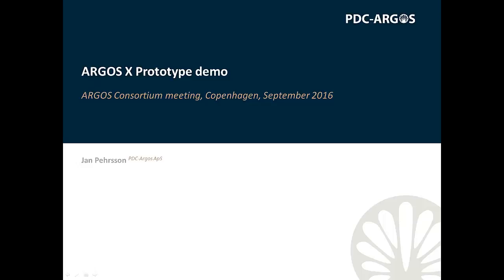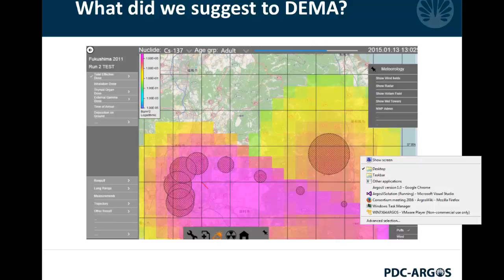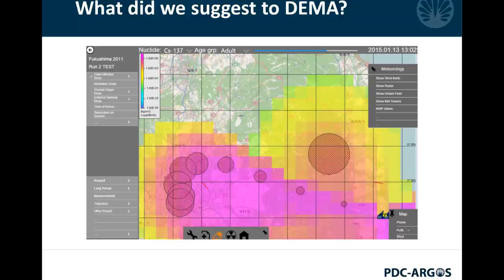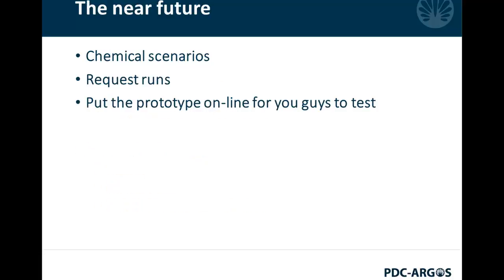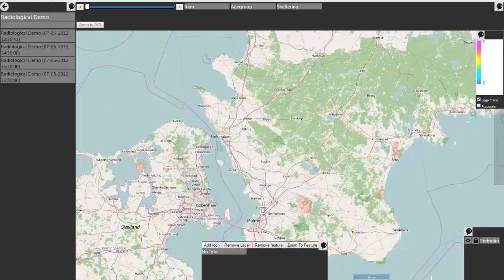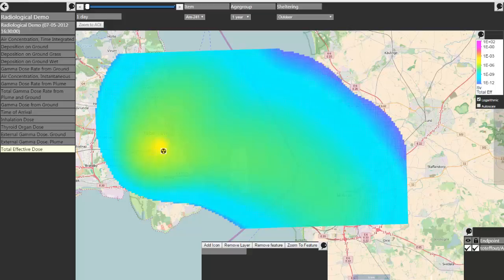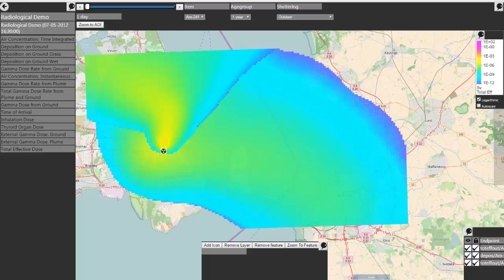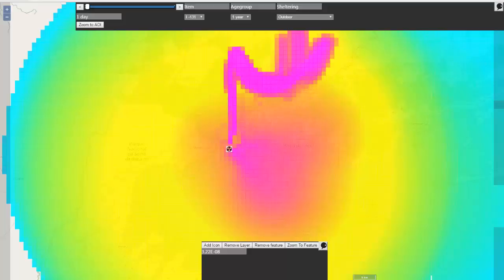ARGOS Consortium Meeting 2016 ARGOS X Jan Pehrsson